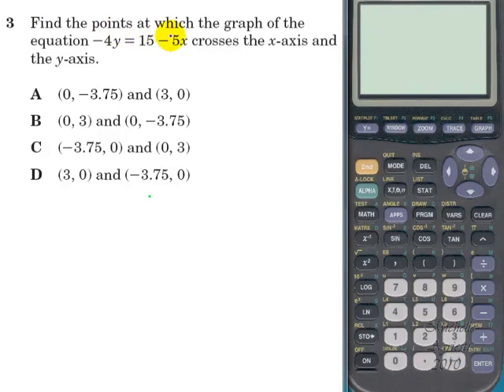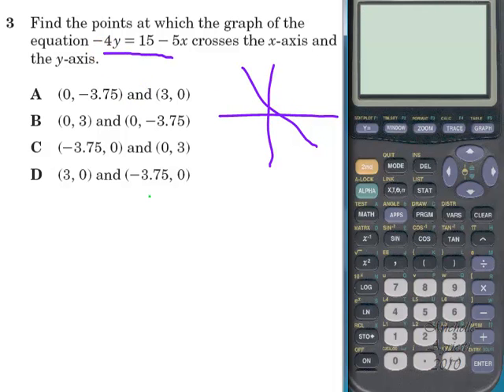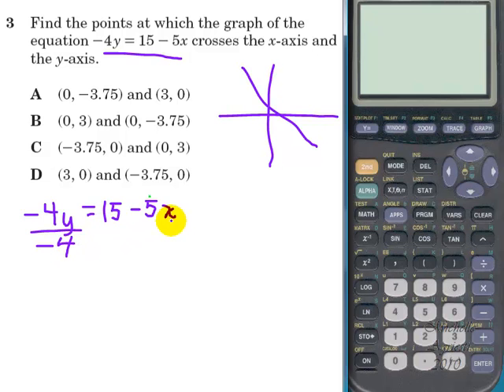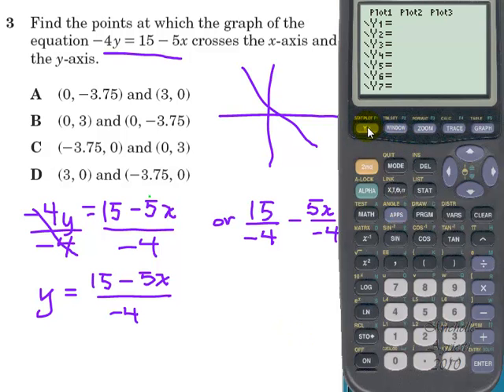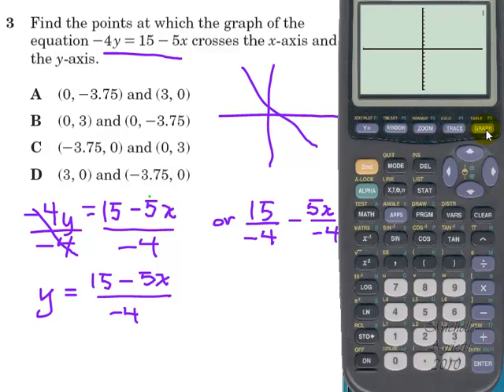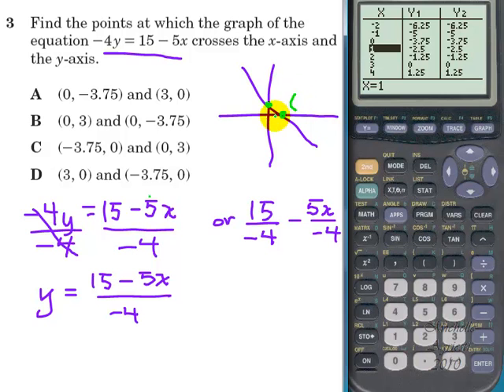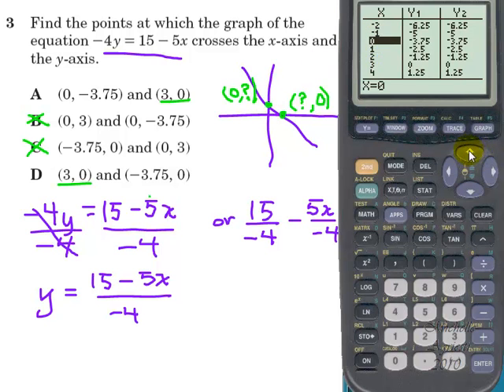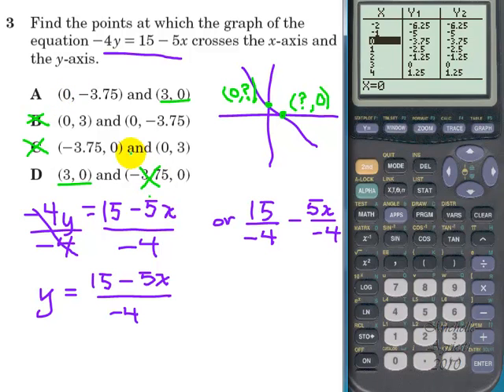TAKS Exit Level Math - 2008 Objective 3, Problem 3